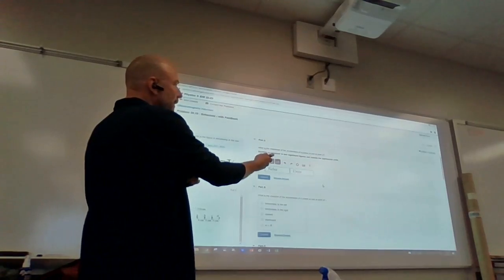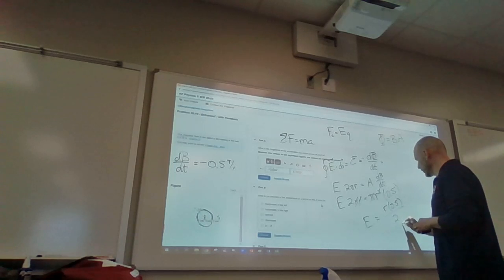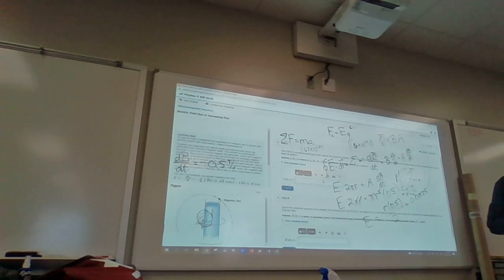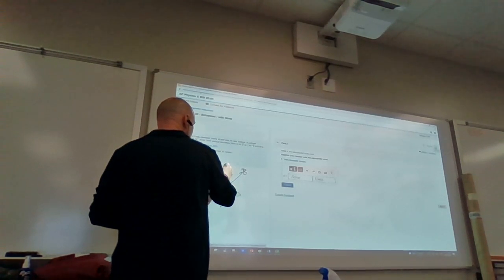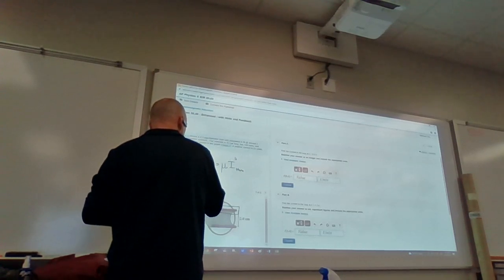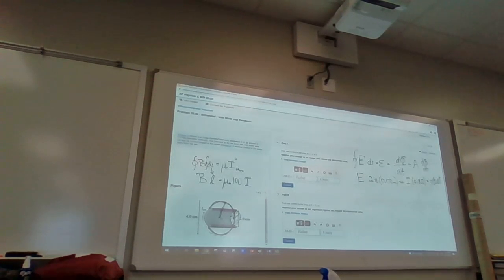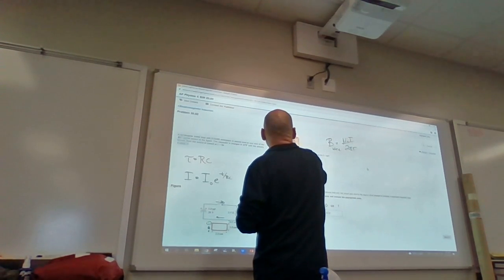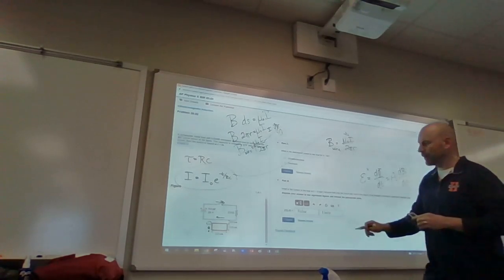Electromagnetic Induction Example Problems Apr 25, AP Physics C E&M